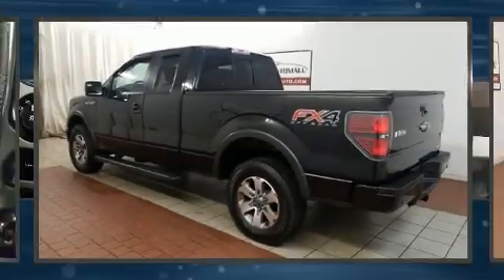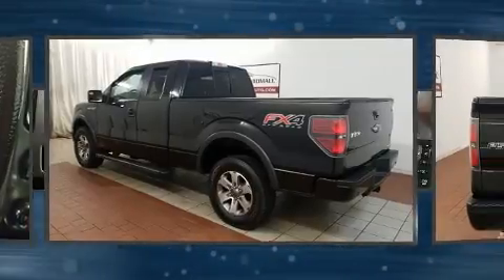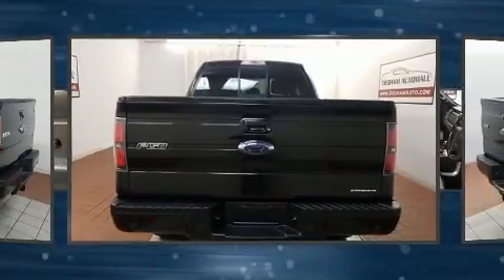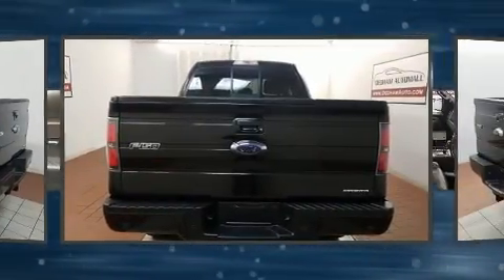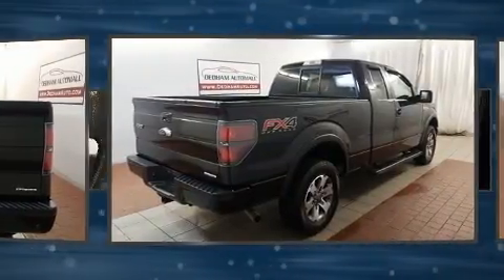2013 Ford F-150 in Dedham, MA 02026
Take command of the road in the 2013 Ford F-150. The following features are included: a tachometer, variably intermittent wipers, a rear step bumper, air conditioning, tilt steering wheel, and more. Audio features include an AM/FM radio, and 4 speakers, providing excellent sound throughout the cabin. Ford also prioritized safety and security by including: dual front impact airbags, front side impact airbags, traction control, ignition disabling, and 4 wheel disc brakes with ABS. Electronic stability control ensures solid grip atop the road surface, no matter how challenging the driving conditions. A Carfax history report provides you peace of mind by detailing information related to past owners and service records. Our team is professional, and we offer a no-pressure environment. We'd be happy to answer any questions that you may have. Stop in and take a test drive!